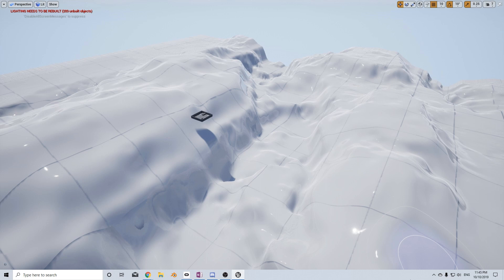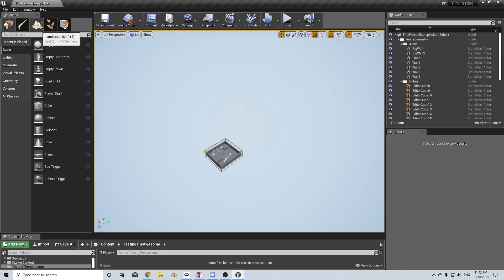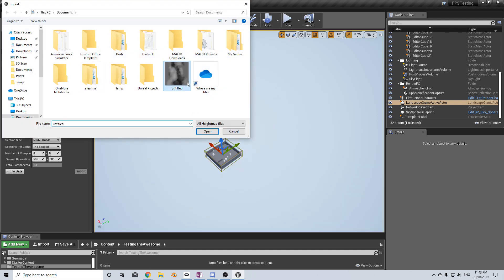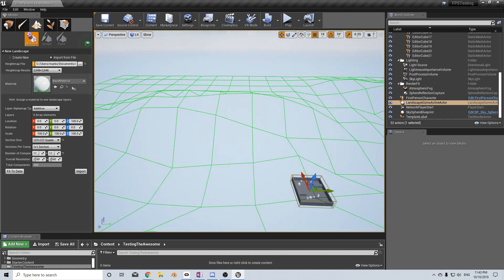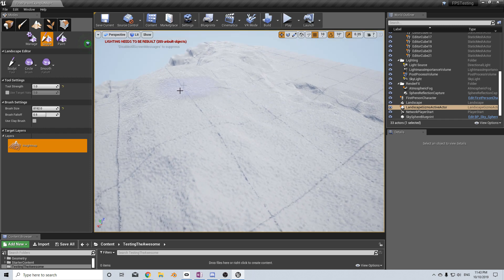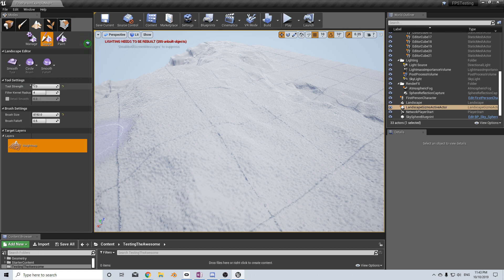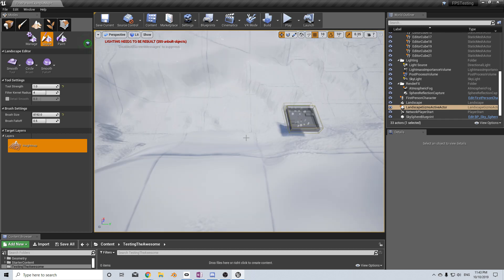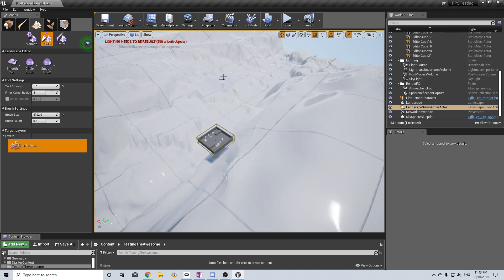Generate Landscape with Heightmaps in Unreal Engine 4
I will show you how to use a height map or a displacement map to create a landscape in unreal engine 4